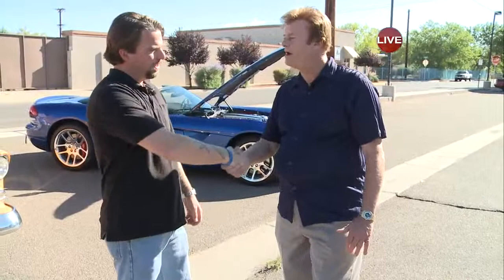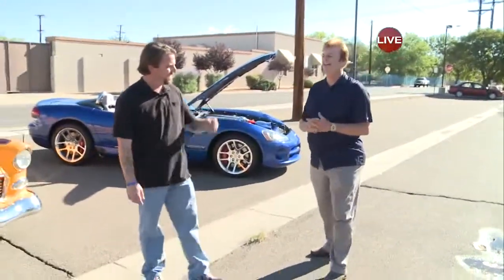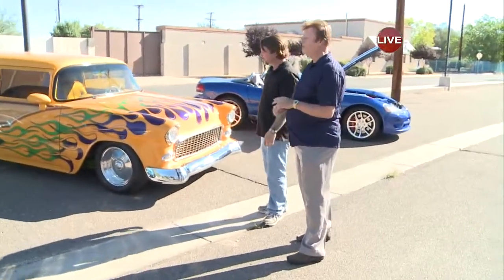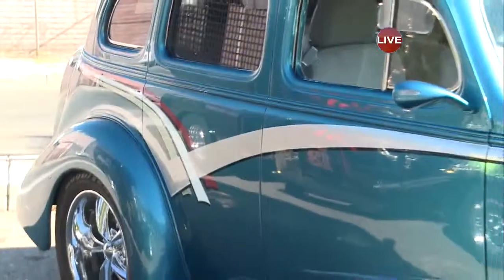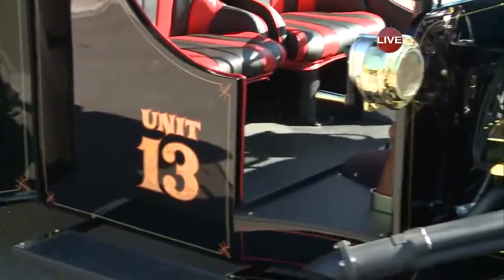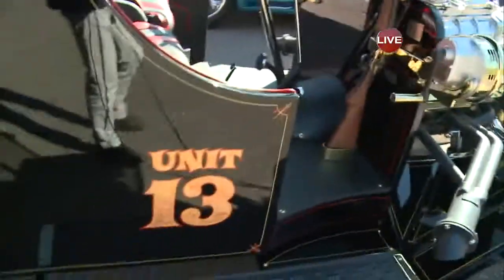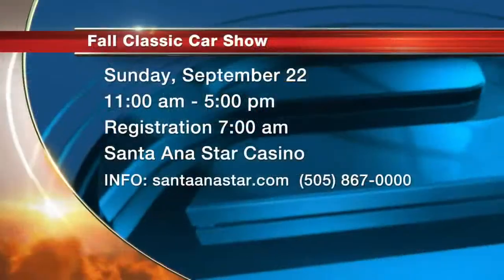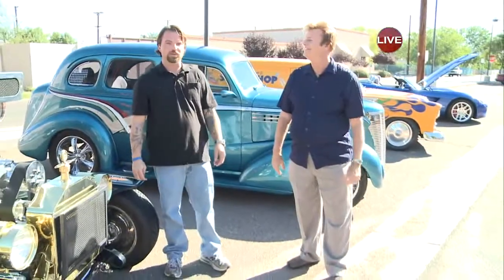Fall Car Classic Show